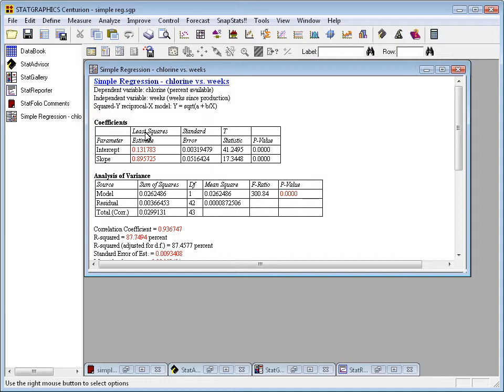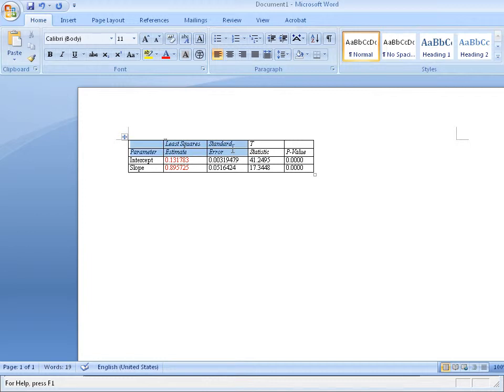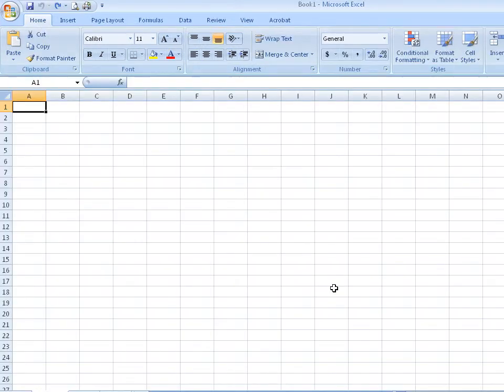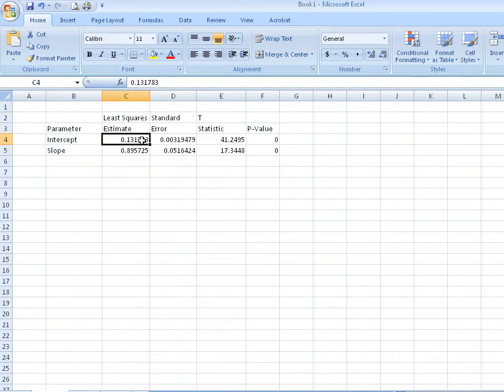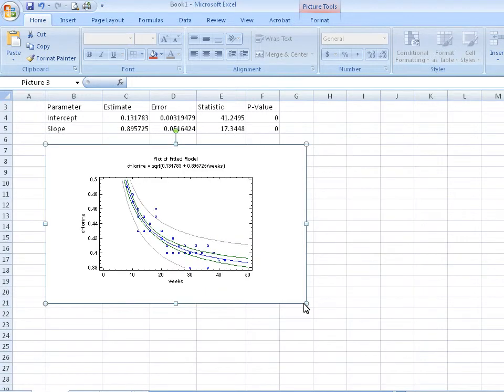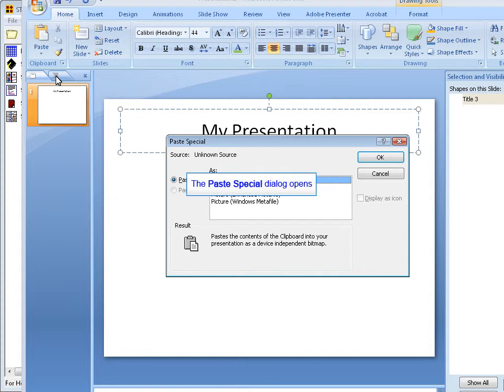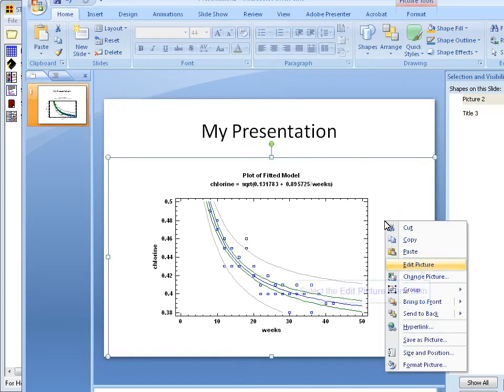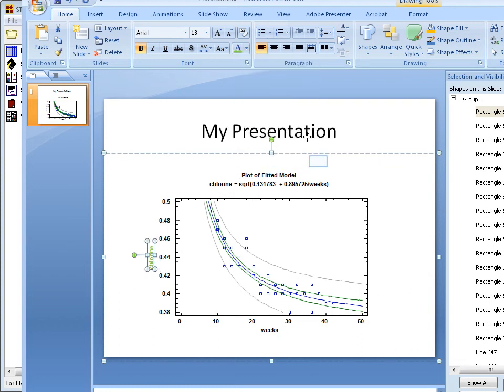Statgraphics Moving Tables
Statgraphics:  easily move or copy tables from Statgraphics into other programs such as Word.